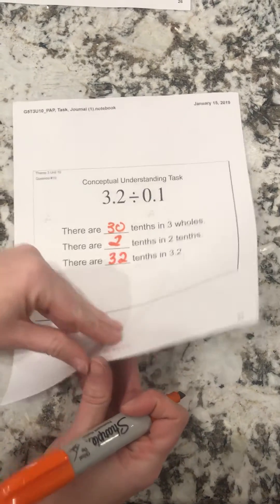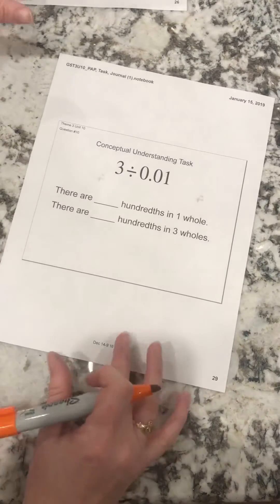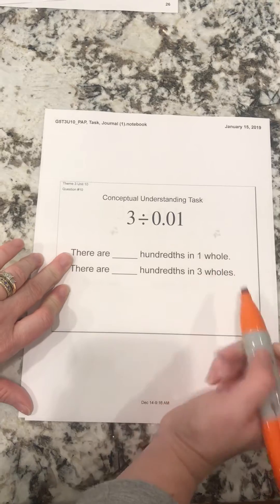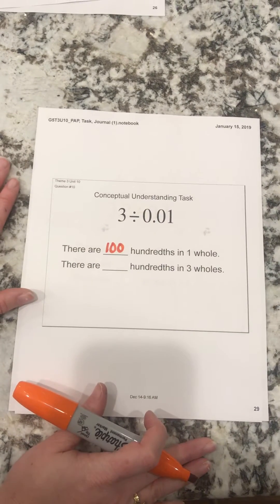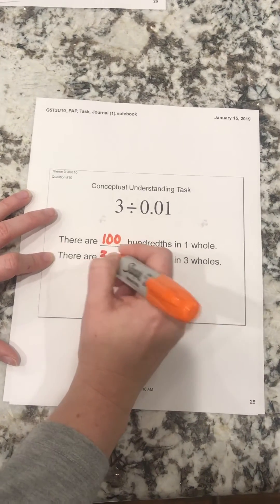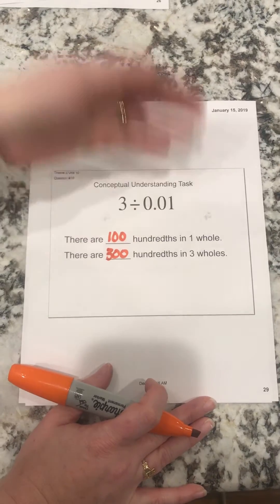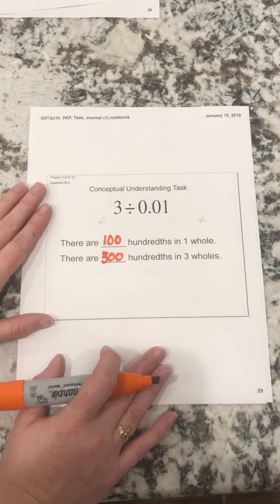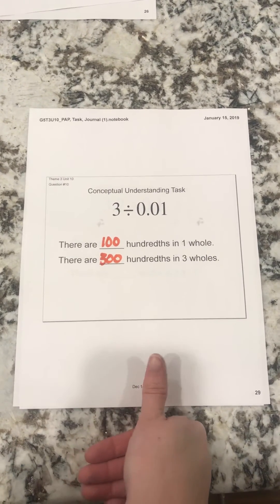Grade 5 Theme 3 Unit 10 Question 10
Relating decimal division to fraction division.